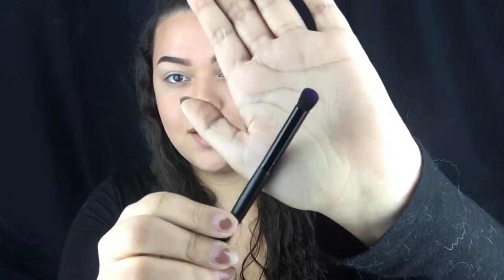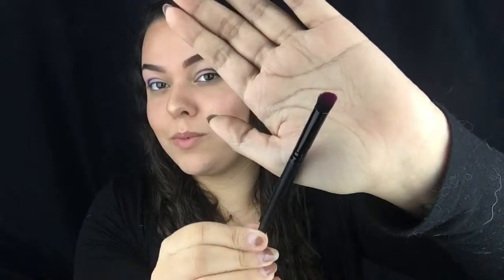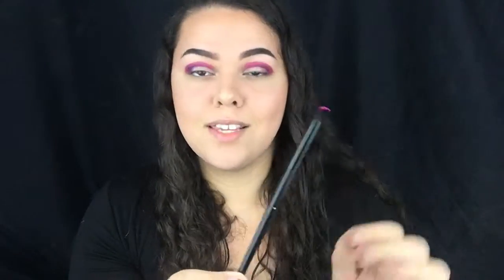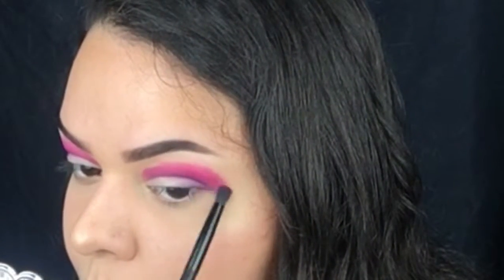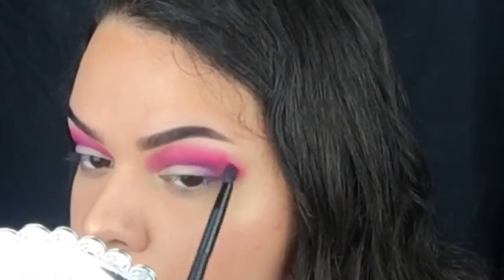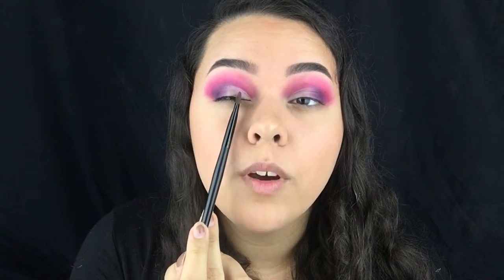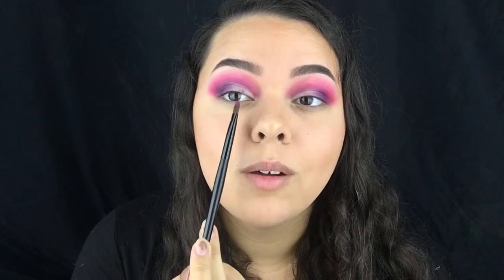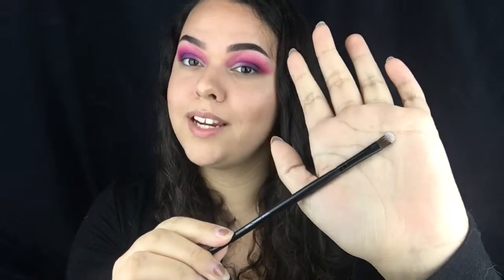PINKY PURPLE GLAM TUTORIAL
Hey guys! So today I really just felt like playing around with a pink-purple combo so that's exactly what I did!

PRODUCTS USED:
Simple Rich Moisturizer
Milk Blur Stick
Maybelline Loose Finishing Powder in Medium 25
Physicians Formula Butter Bronzer in Deep Bronzer
Laura Mercier Translucent Loose Setting Powder in Glow
Nomad Cosmetics Illuminated Highlighting Powder in Midnight Sun
Kat Von D Lock-It Setting Spray
Laneige Lip Sleeping Mask in Original
It Cosmetics Bye Bye Undereye Concealer in Medium
Morphe x James Charles Unleash Your Inner Artist Palette
Duo Dark Tone Eyelash Glue
Morphe Soo Charming Lashes
Too Faced Better Than Sex Mascara
NYX Cosmetics Liquid Suede Lipstick in Vintage

Click here to start earning cash back on almost everything you buy using Ebates

Let's be friends in Pokémon GO! My Trainer Code is 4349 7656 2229!